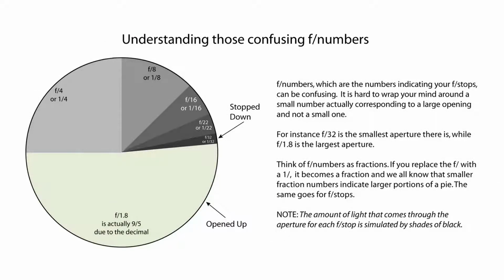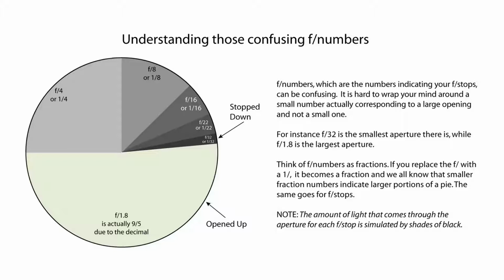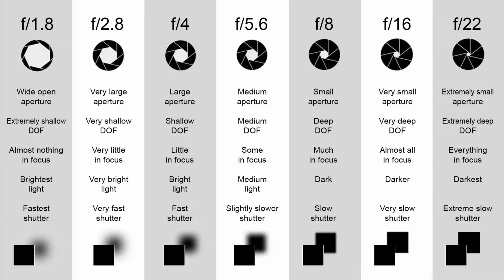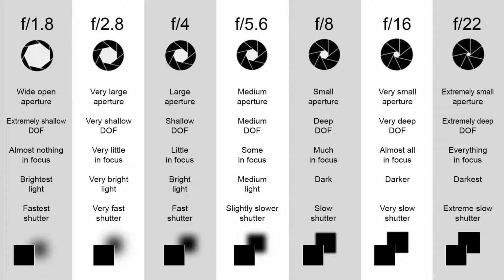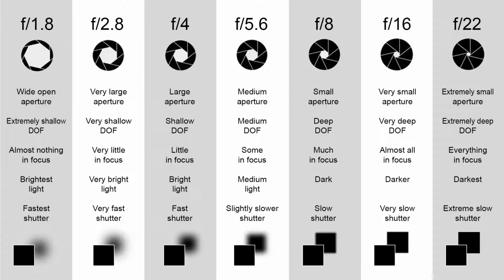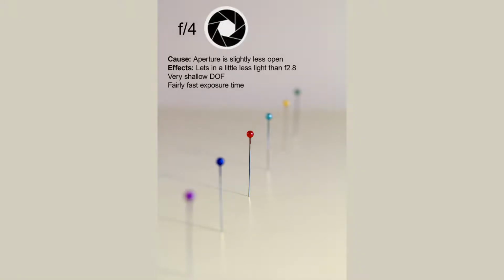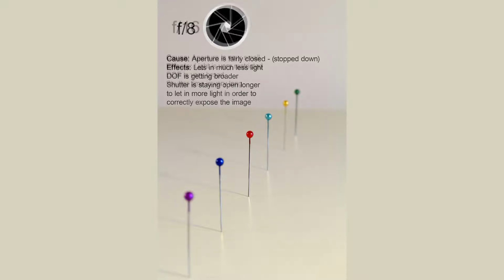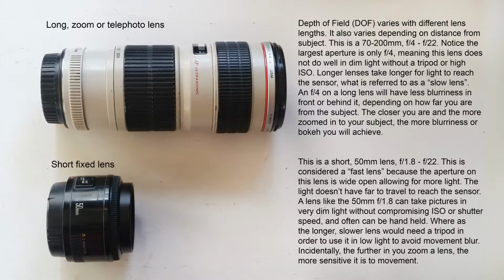Introduction to Aperture and Depth of Field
What is aperture and its effects?

Photography workshops with Eleanor Caputo.